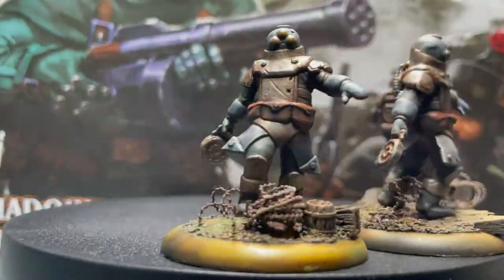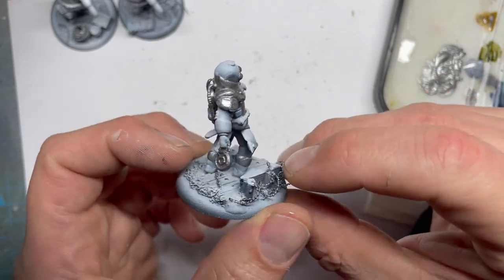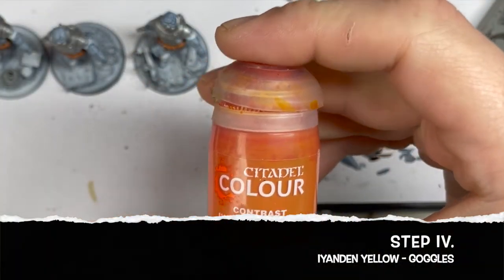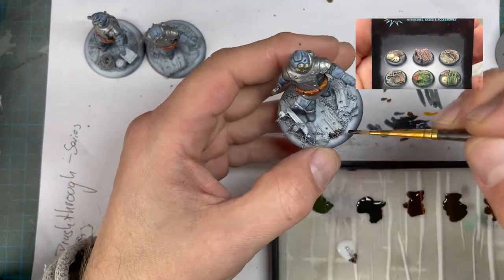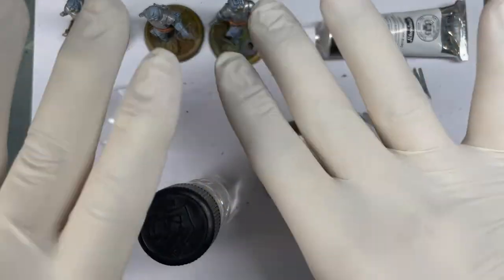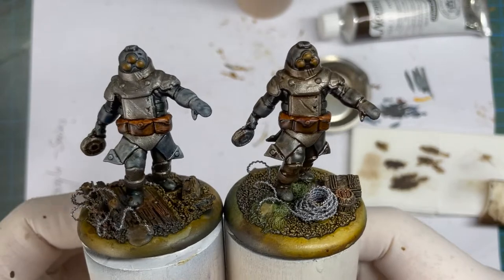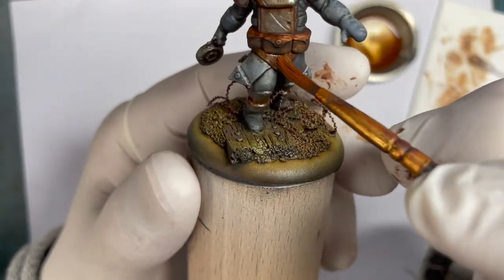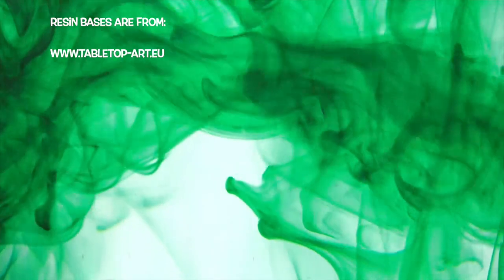Z4 Trederran Grenadier SpeedThrough speedpainting guide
This is a short version of my first Speedpaint Guide. So if you got any trench trooper to paint quick. Here we go :)